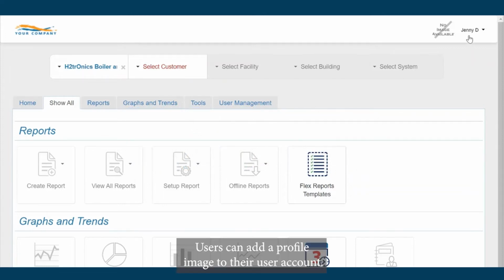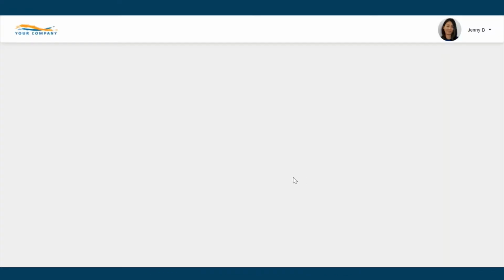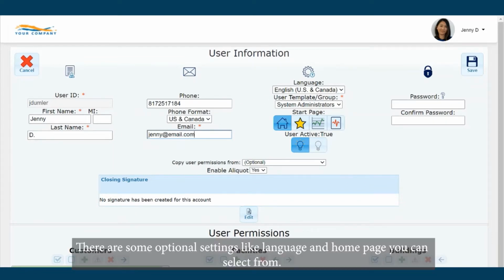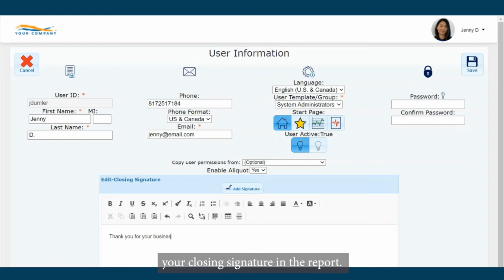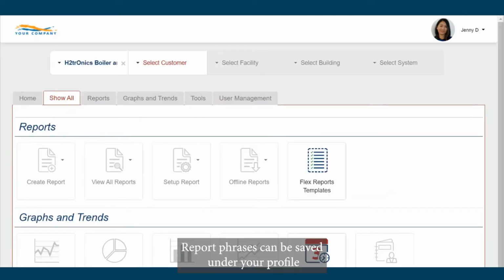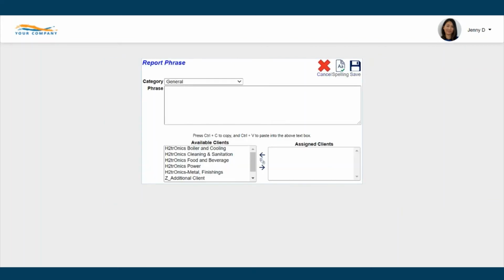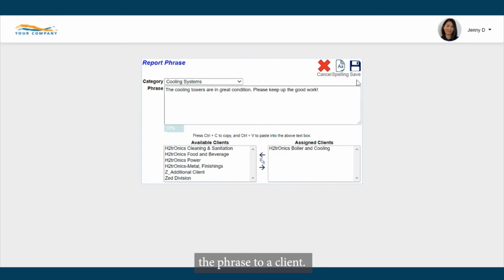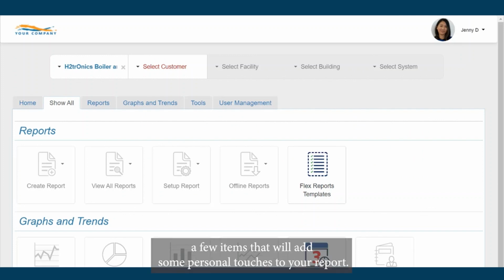eSR Training: How to Personalize your Profile